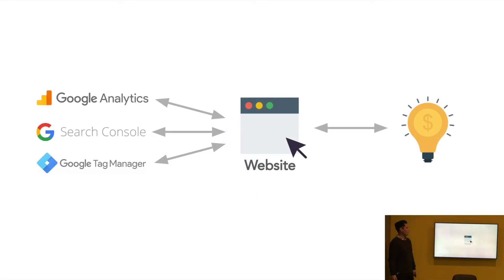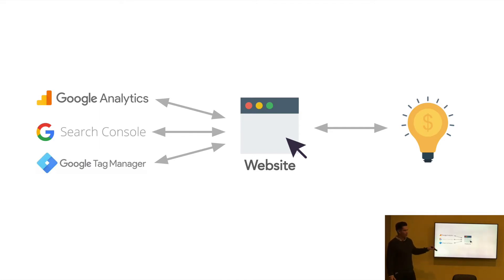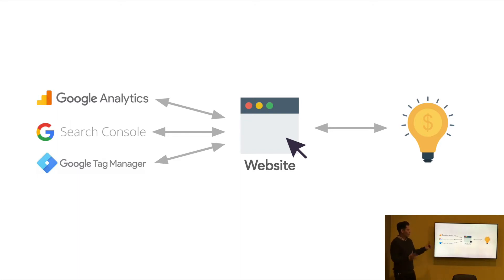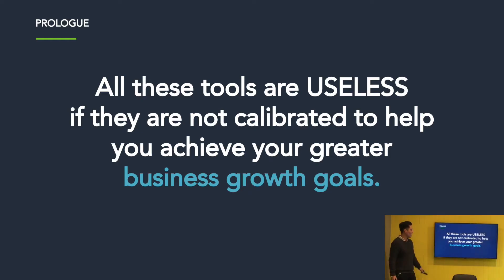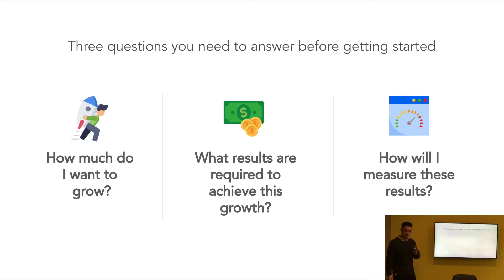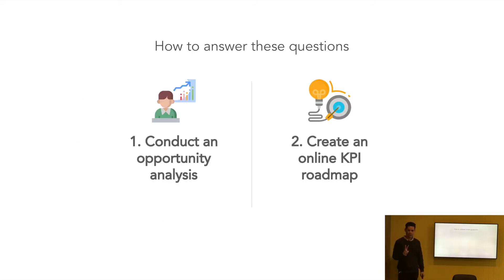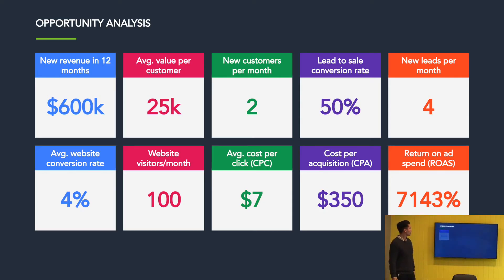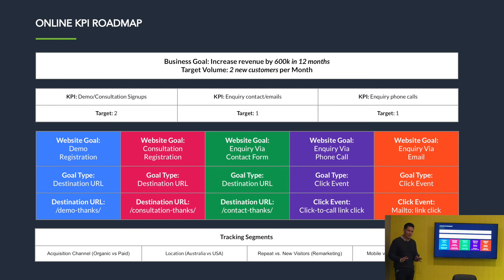Combining Google Analytics, Search Console & Tag Manager Together So You Can Make Better Decisions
In this video, I'll walk you through how to take data from Google Analytics, Google Search Console and Google Tag Manager, combined them together so you can make better decisions to grow your company.

Google Analytics is a data collection tool that helps you understand what people are doing on your website. The data it provides can help you make better decisions on how to improve your website and your marketing strategy.

Google Search Console is like Google Analytics, but it is more geared towards providing you with organic search data. It can also report issues are errors to you that could be limiting your website’s ability to show up in search.

Google Tag Manager is a bit different compared to the others: think of it as the glue that you can use to bring all these scripts and tags together. Marketing scripts such as Google Analytics, Facebook Pixel, Google Remarketing, LinkedIn Insights can be added into your website through Google Tag Manager.

You can also control and manipulate where you want these scripts to appear on your website, and how you want them to behave all with Google Tag Manager.

Hopefully, this sounds all good to you so far. But why should you care?

We live in a world full of information.

We live in a world of data, which is particularly true in the fields of online advertising and marketing.

Data is useless unless you can turn the data into actionable insights that turn into results which grow your company.

This is what this article is about - it's not about the tools; it's about how you can use these tools to grow your company.

This is the most important thing to get right when it comes to data & analytics.

There are three key questions that you should answer before setting up these tools, regardless of the stage you are at with your business.

Question one: How much do I want to grow?

Question two: What are the results required to achieve this growth?

Question three: How can I measure these results so I can get the data I need to evolve my online strategy and my greater business strategy?

How should you go about answering these questions? Well, this is how we do it at Web3.

First, we conduct an online opportunity analysis.

Second, we create an online KPI roadmap. There's no point in doing all this online work if we don't have goals, objectives and targets to align the work with meaningful outcomes.

These are the two most important things to get right before you get started with these platforms.

Next, we start looking at how we build in the conversion tracking layer.

First, let's look at demo consultation registrations. I have a website where people can go through and sign up for a demo.

I'm going to attribute that demo sign up as a goal inside Google Analytics. Once the potential customer has booked in their demo consultation, they are redirected to a thank you page with a unique URL. I can then set a destination conversion tracking goal on this new URL and attribute users that land on this URL as a demo consolation conversion.

The website also has a free strategy session offer which leads to a demo consultation.

We would want to track these free strategy session conversions on the website and attribute the conversions towards the lead KPI.

Same with the enquiry phone calls - website click to call numbers can be tracked. They're not as good as if using dynamic phone tracking numbers, which means a dynamic number is loaded on the ad group and on the website when the user sees the ad or lands on the webpage.

You can then attribute that phone call to the ad group and even to the keyword that generated the phone call. Although it is a bit more advanced to set up, that's the more accurate way to track phone call enquiries.

The enquiry email is if you have a mailto link on your website where someone clicks on it to open up their email app so they can send you an email enquiry.

You can use event tracking in Google Analytics and Google Tag Manager to track these conversion clicks.

Another thing you might want to consider is also your segmentation. This is more for reporting on the data, and how you can slice and dice the data to give you the information you want.

Let's say your website ranks well in organic search and you want to compare your organic search acquisitions against your paid acquisitions.

Or, you have a global business with customers primarily in the United States & Australia.

In that case, you would want to view acquisitions by country.

How about new visitors versus repeat visitors?

More specifically, how many times your visitors came back to your website before they actually converted.

Another one we like to set up is mobile vs. desktop conversions. That way, you can adjust your advertising budget distribution down to the types of devices that are generating the best conversions.

You can pick and choose the ones that make the most sense for your business, however, we usually go with these as a base to start off on our reporting.